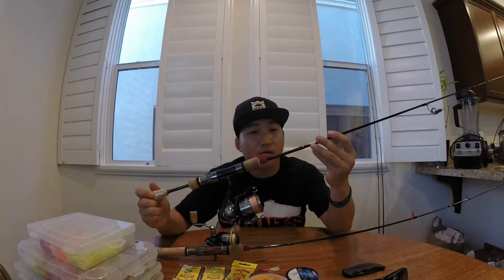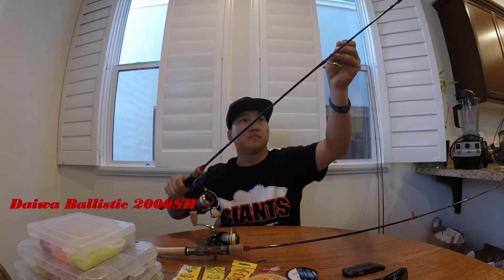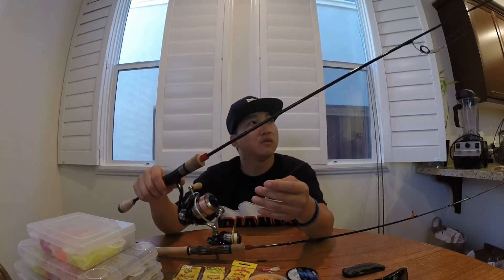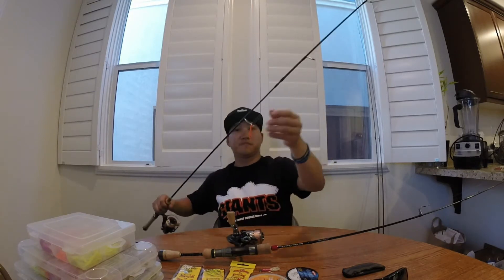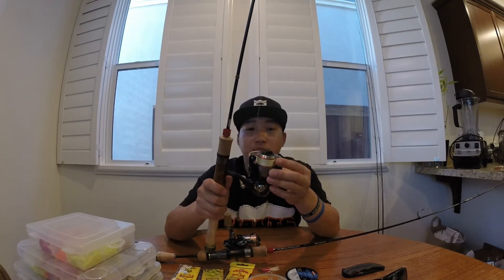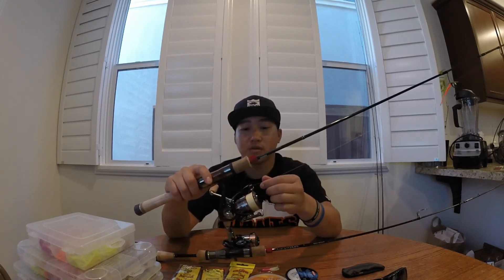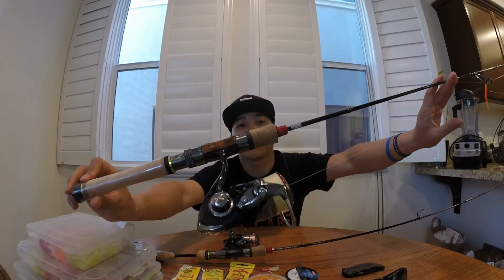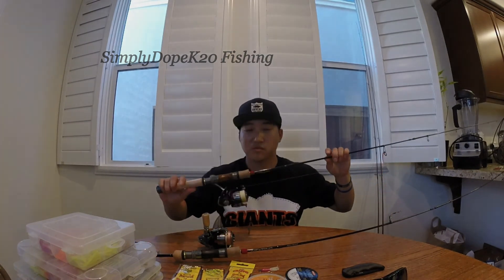Major Craft Trout rods (Nextino, Finetail)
Major Craft Trout Rods Review

Major Craft NEXTINO NTA-632UL
Major Craft Fine Tail FTS-622L